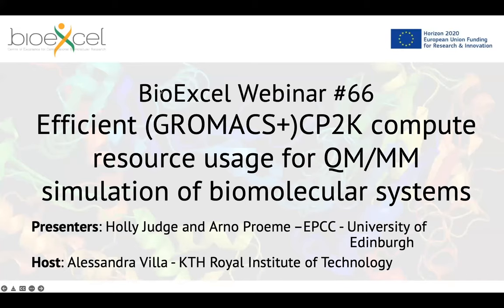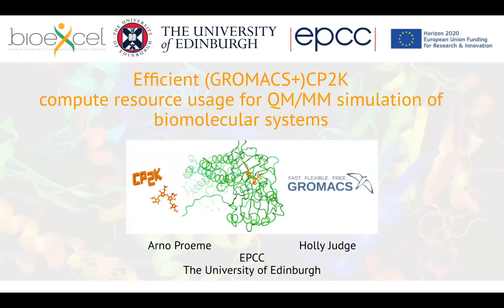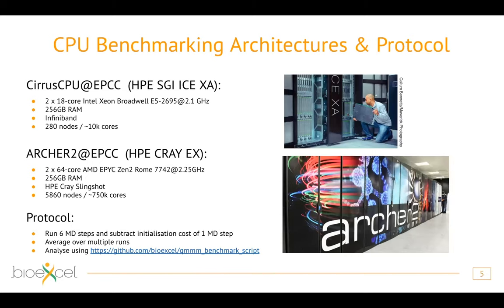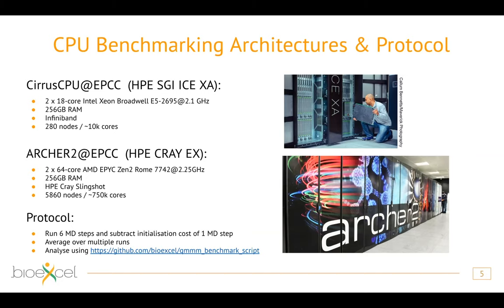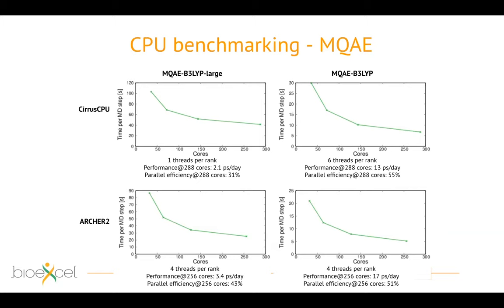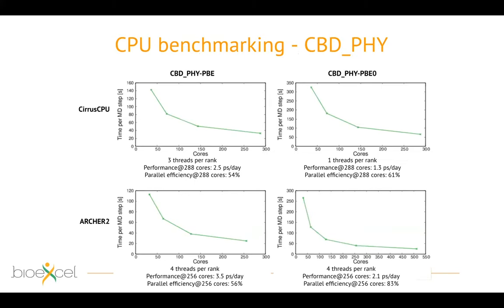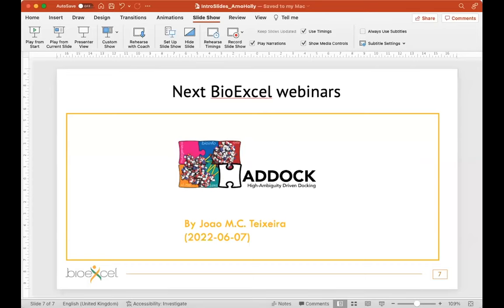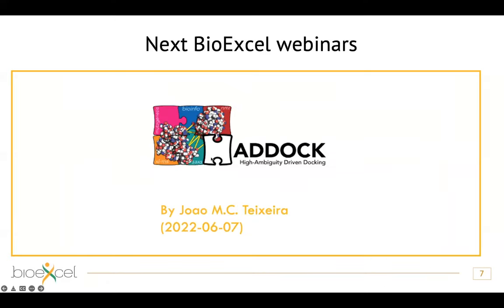BioExcel Webinar #66: Efficient (GROMACS+)CP2K compute resource usage for biomolecular QM/MM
Efficient (GROMACS+)CP2K compute resource usage for QM/MM simulation of biomolecular systems

Report with larger set of parallel scaling figures and performance profiles including for different threading options for BioExcel QM/MM benchmarks and HPC machines described in this webinar:

Script used to generate performance figures in above report from raw CP2K output data:

Presenting: Arno Proeme and Holly Judge

Webinar abstract:
Hybrid quantum/classical (QM/MM) simulation of biomolecular systems has grown in popularity in recent years, facilitated in part by the availability of software such as the GROMACS-CP2K and GROMACS-CPMD interfaces developed within BioExcel, which couple GROMACS with the CP2K and CPMD quantum chemistry / electronic structure codes.

Performing productive QM/MM simulation of biomolecular systems requires researchers to not only carefully choose suitable QM and QM-MM coupling treatments – a topic covered in depth in our workshop on Best Practices in QM/MM simulation of Biomolecular Systems – but also to consider how best to make use of available computational resources, which are needed mainly for costly QM calculations. Available computational resources may constrain the choice of treatment that is feasible and hence the quality of results obtained, which may amount not merely to a quantitative difference in accuracy but even to qualitatively different conclusions regarding structure or function.

Understanding how the QM/MM simulation software employed can best make use of available hardware including processors (CPUs) and accelerators (GPUs) has the potential to not only improve efficient utilisation of these resources but also to significantly accelerate research and individual researcher productivity. Moreover, knowing what computational resources would be needed to pursue a given treatment helps justify and obtain access to high-performance computing (HPC) resources at an institutional, regional, or national level, including the largest facilities available to researchers in the form of – in the EU – supercomputing infrastructure provided through PRACE and EuroHPC.

With that in mind and in order to assist researchers using or considering using CP2K – with GROMACS or as a standalone application – for QM/MM simulation of biomolecular systems, we provide in this webinar a brief overview of the parallel performance of CP2K on hardware commonly found on modern HPC machines for a range of biomolecular systems and QM treatments that together make up the BioExcel QM/MM Benchmark Suite. This overview is intended to function as a rough reference and a useful starting point to guide researchers towards obtaining good performance on available hardware for their system of interest, and/or to help plan future work that includes access to and increased usage of HPC resources.